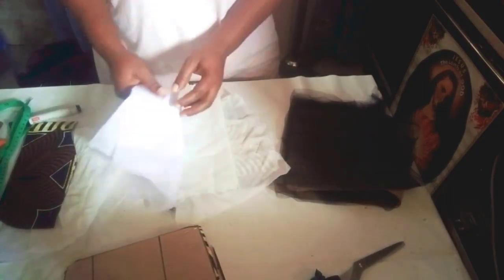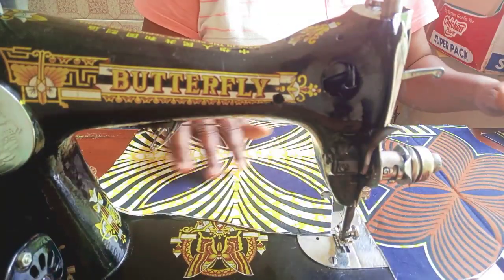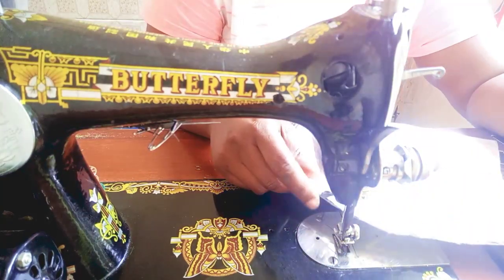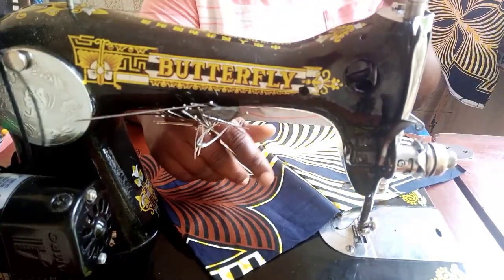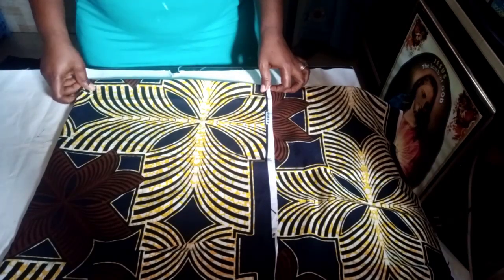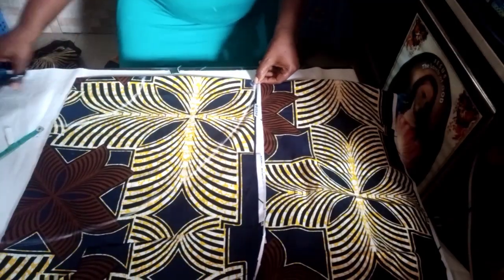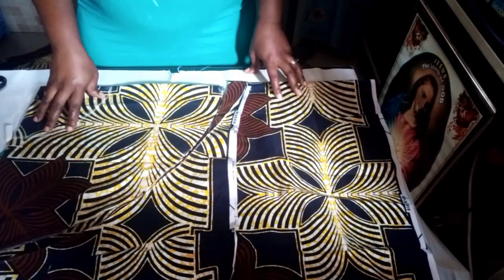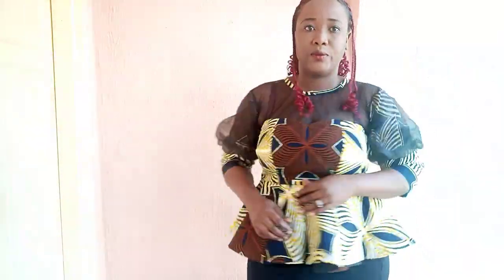How to cut and sew a peplum strapless top with yoke